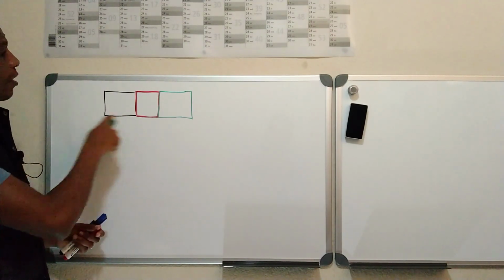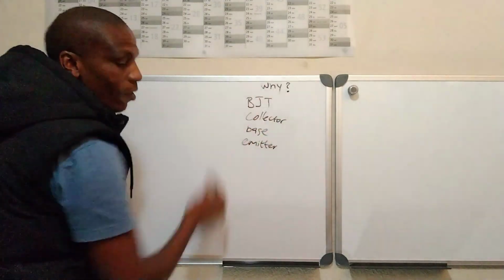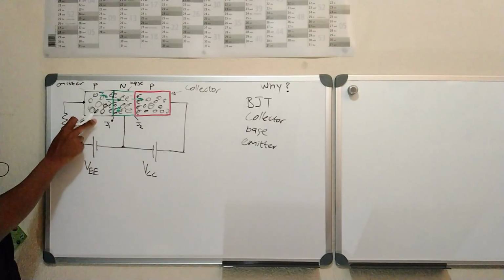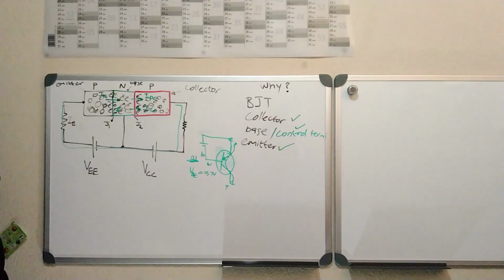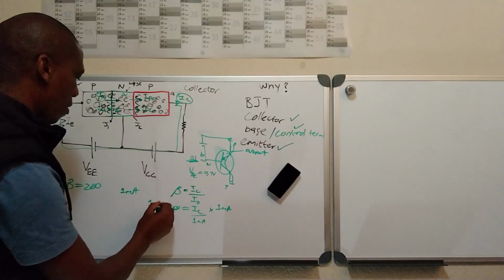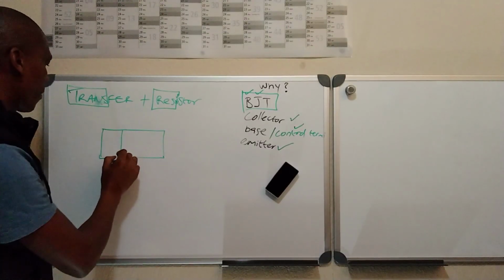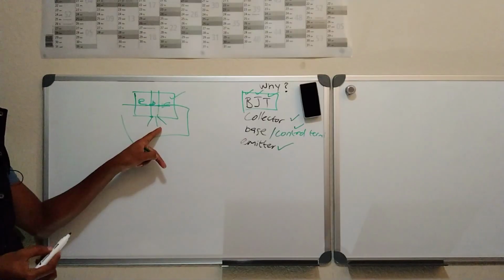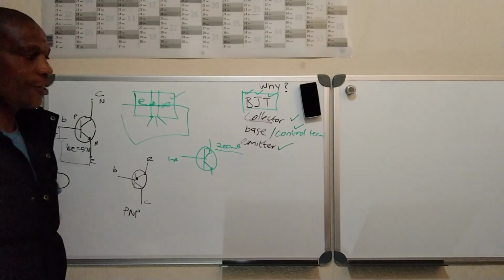Understanding bipolar junction transistor BJT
A Bipolar Junction Transistor (BJT) is a three-terminal semiconductor device used to amplify electronic signals and switch electrical currents in circuits. It consists of three layers of semiconductor material forming two p-n junctions, and comes in two types: NPN and PNP transistors. BJTs are widely used in amplifiers, switches, oscillators, and many modern electronic systems because they can control a large current using a small input signal.